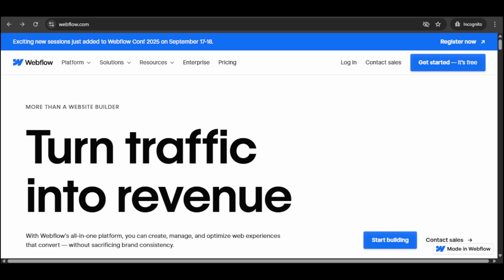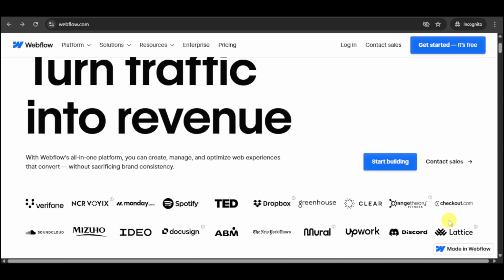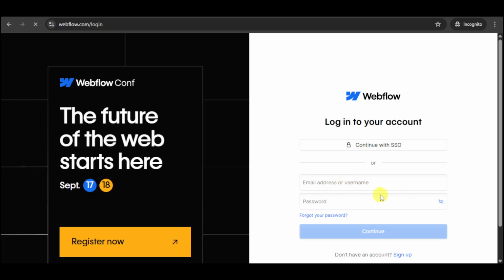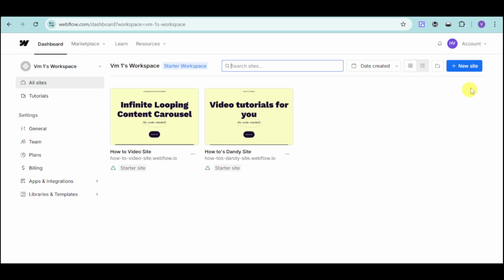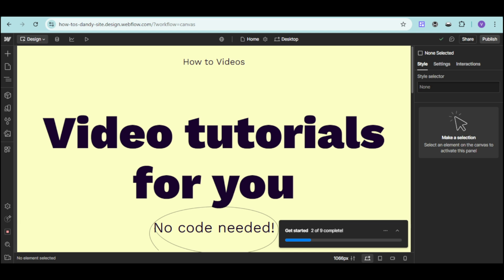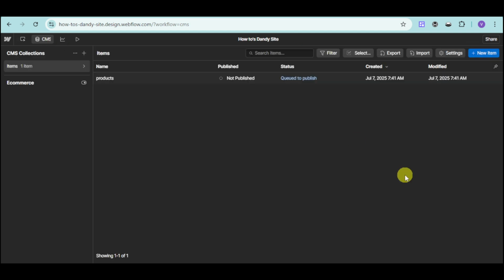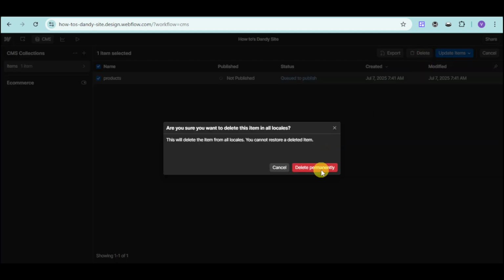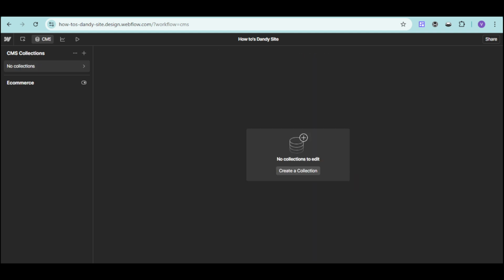How to Delete CMS Collection Webflow 2025 (QUICK & EASY)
Trying to delete a CMS Collection in Webflow but keep getting an error? In this step-by-step tutorial, I’ll show you exactly how to delete a CMS Collection in Webflow — and what you need to remove or disconnect first.

Webflow won’t let you delete a CMS Collection if it's still being used on any page, symbol, or dynamic element. This guide walks you through the full process to clean up your site without breaking anything.

You’ll learn:

    Why Webflow won’t let you delete a CMS Collection

    How to find and remove collection bindings

    How to safely delete a CMS Collection

    What happens to your pages and layout after deletion